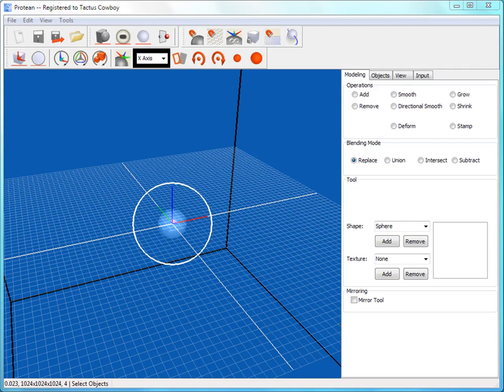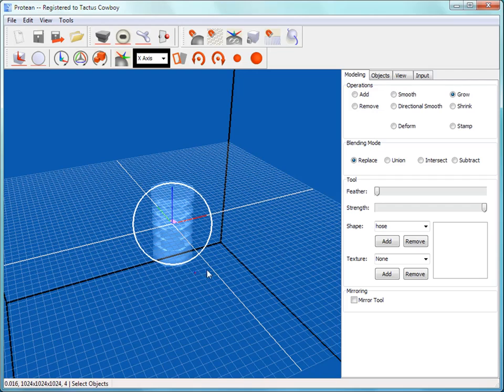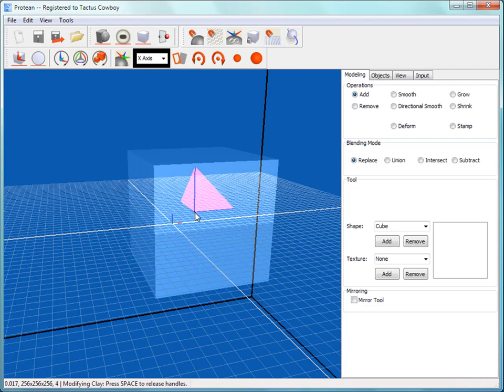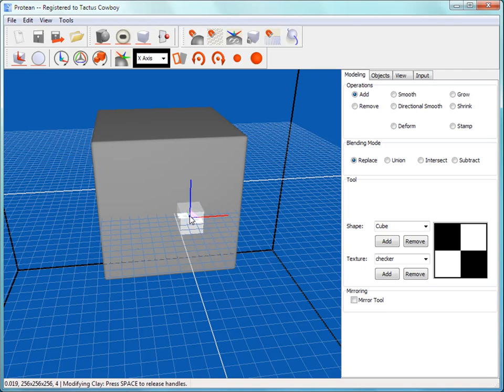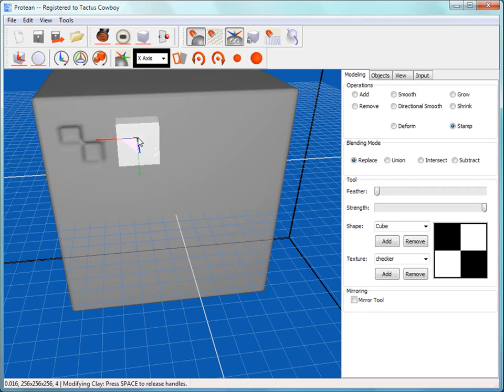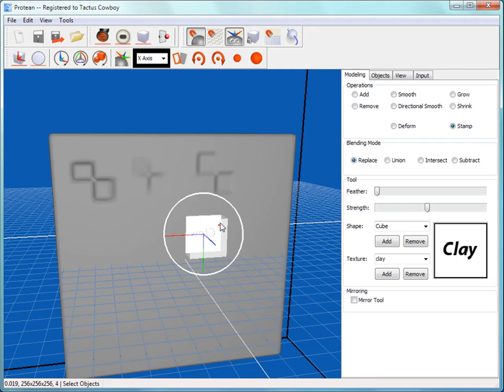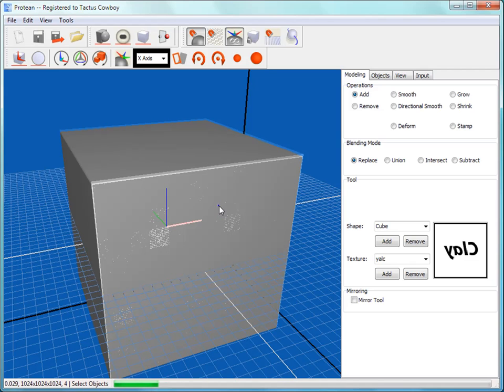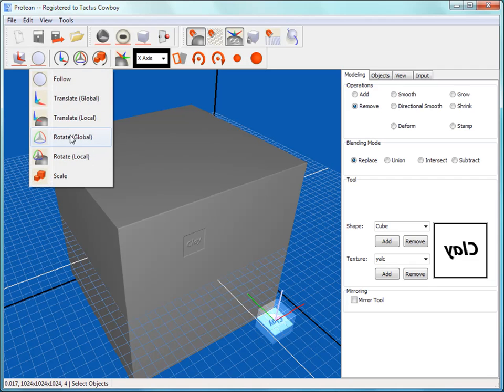Protean Tutorial 6.1 - Side Menu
Side Panel Menu Part 1.  In this video, we use controls on the Modeling tab to add custom tool shapes to the tool shape palette, and demonstrate how to use the Stamp operation to create image reliefs on clay.